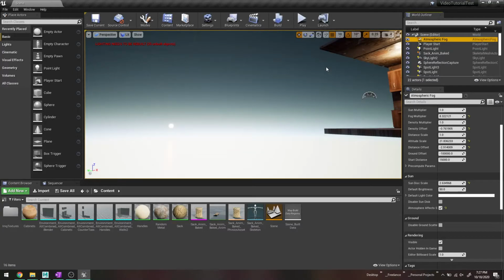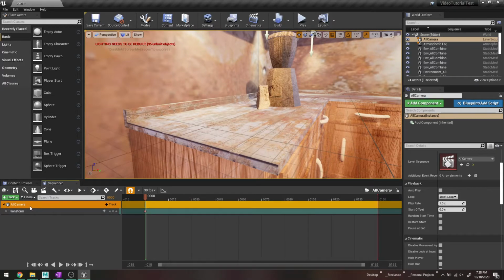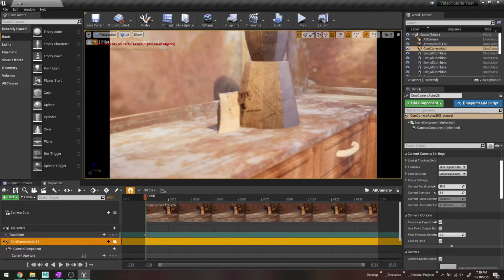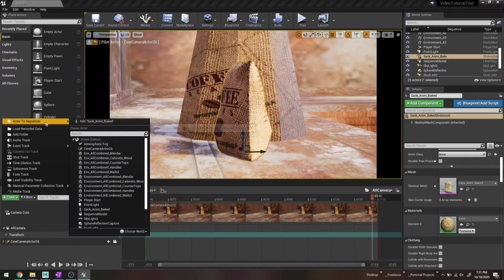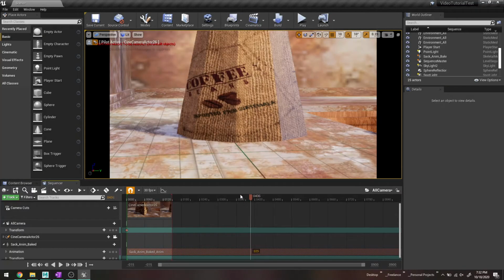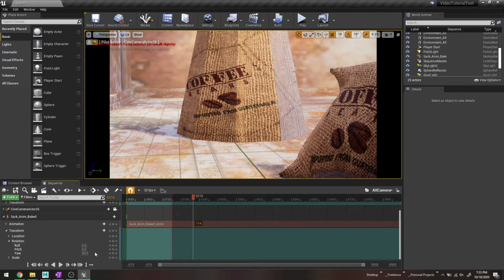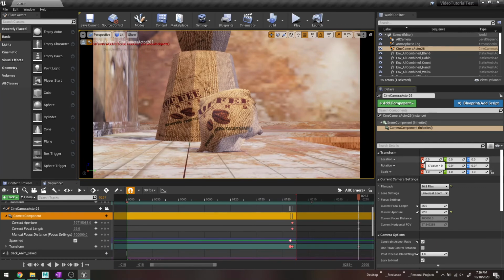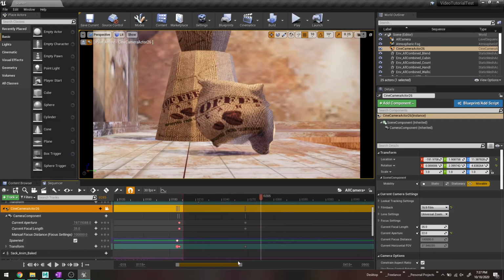Unreal 06 CameraKeying